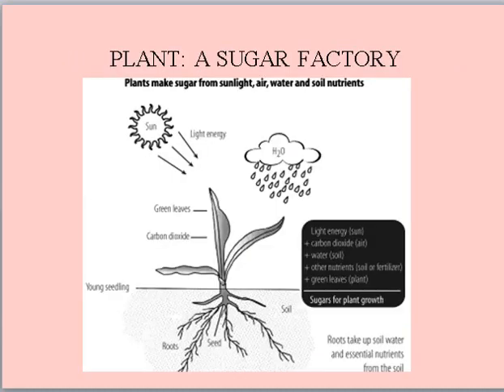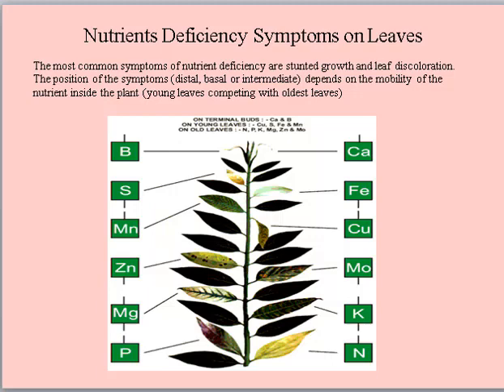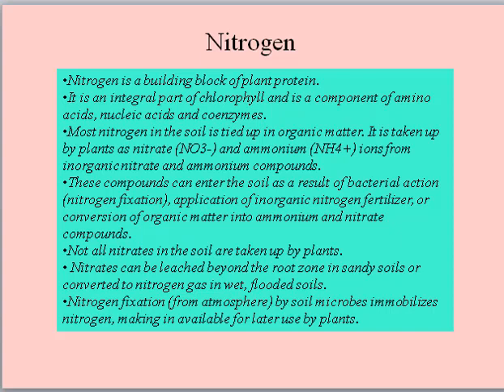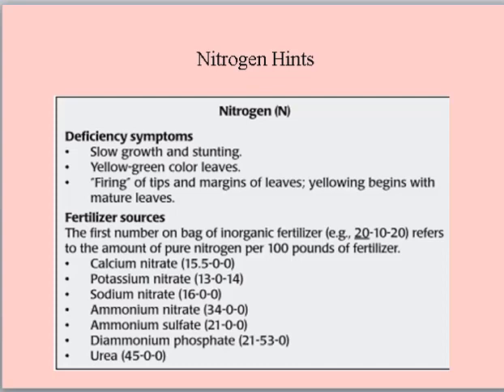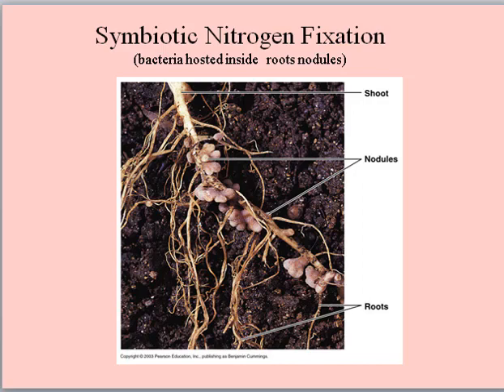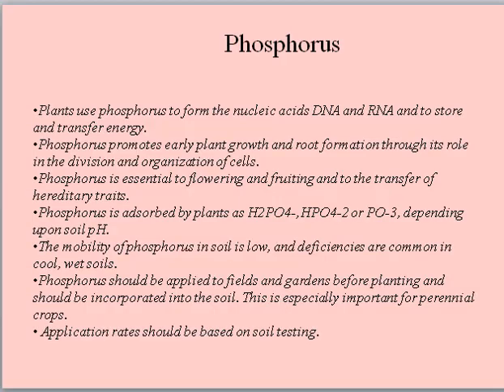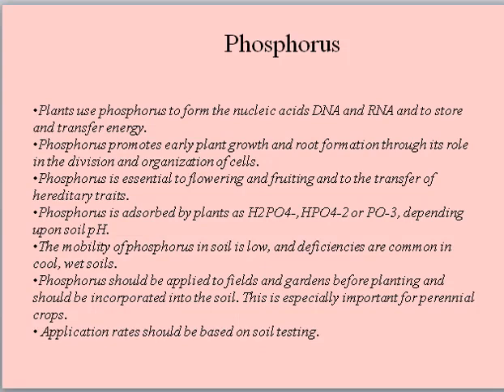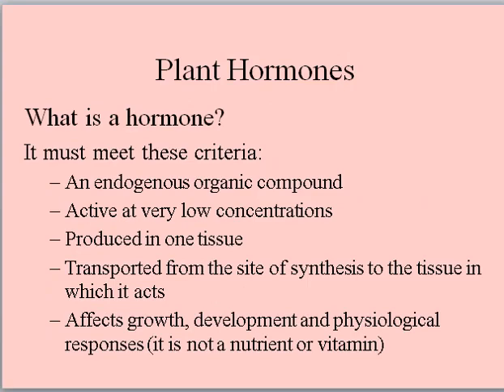Атаева Г М №10Plant physiology